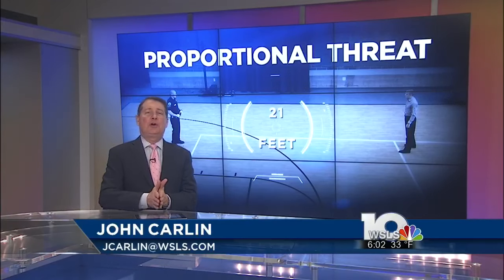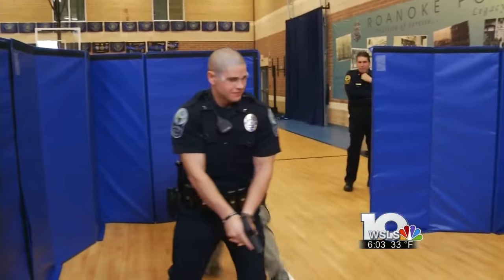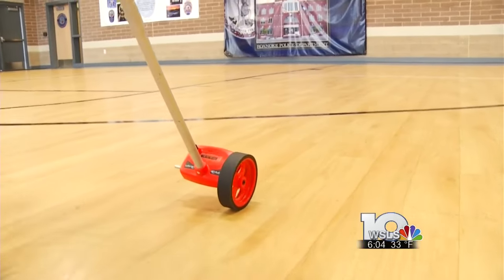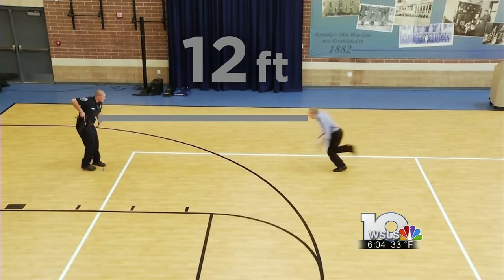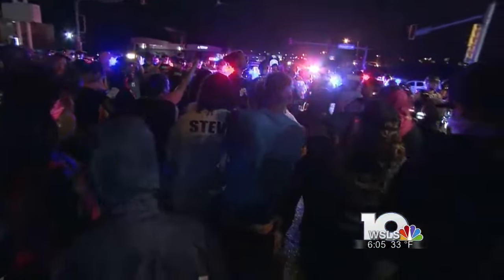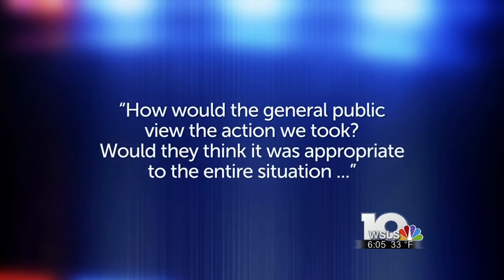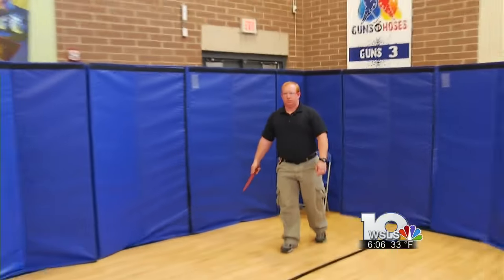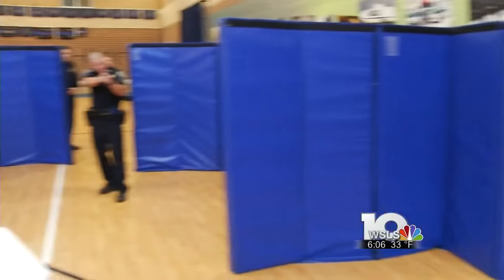21 Foot Rule and "proportional threat"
21 Foot Rule and "proportional threat"